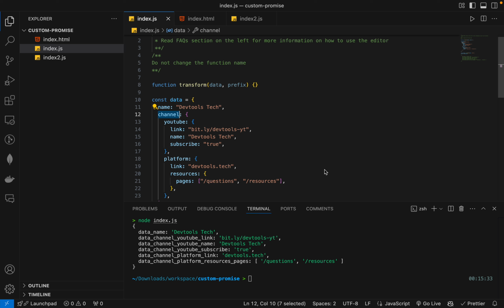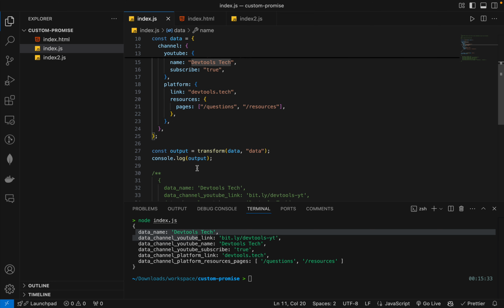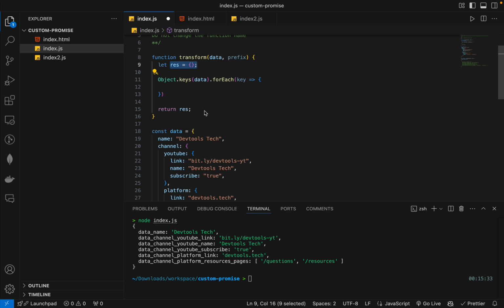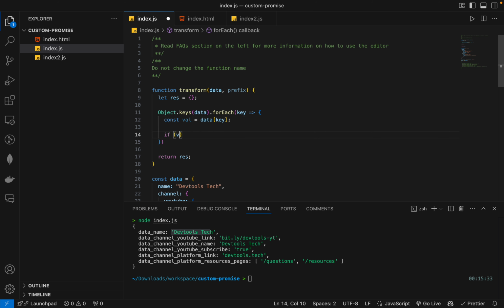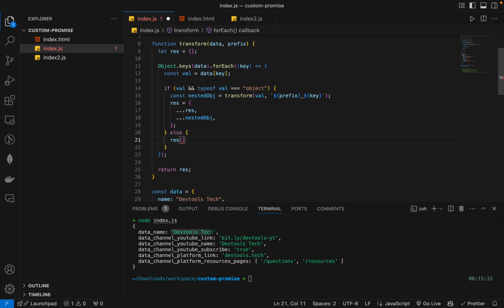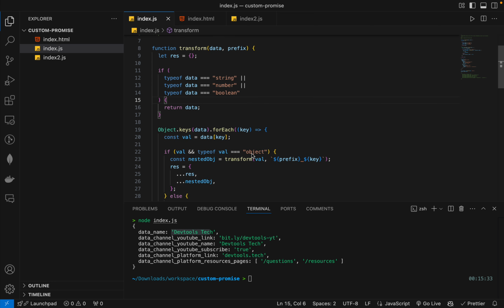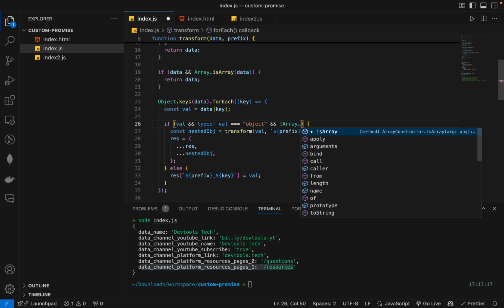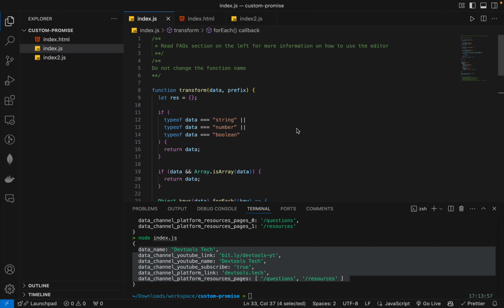Create your Flat version of a nested object | Solving Frontend interview problems